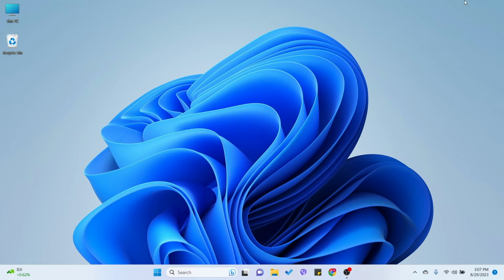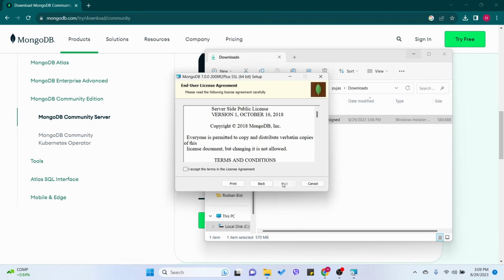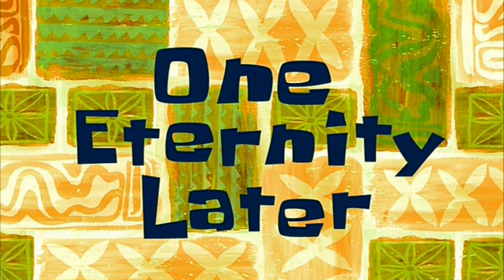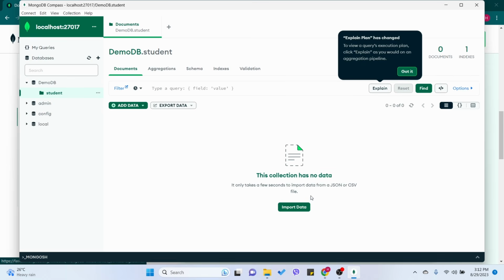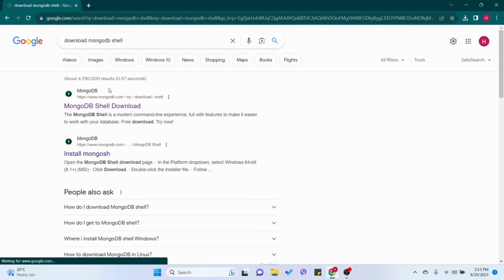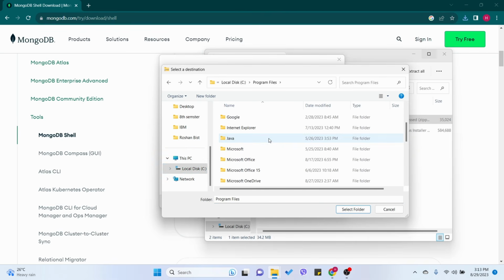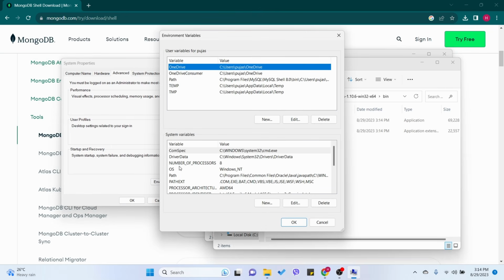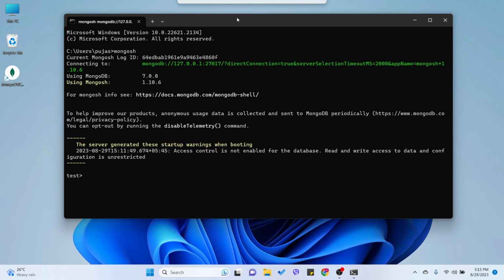Install mongoDB and MongoDB Compass and MongoDB Shell (mongosh) on Windows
In this video I have shown how to install mongoDB and MongoDB Compass and MongoDB Shell (mongosh) on Windows 10/11.

Timestamps :
00:00 - Introduction to MongoDB and MongoDB Compass
00:17 - Download and Install MongoDB community and MongoDB Compass
01:59 - Create New Database and Collection using MongoDB Compass
02:41 - Download and Install MongoDB Shell
03:50 - Add on Environment Variable
04:50 - mongosh command in command prompt